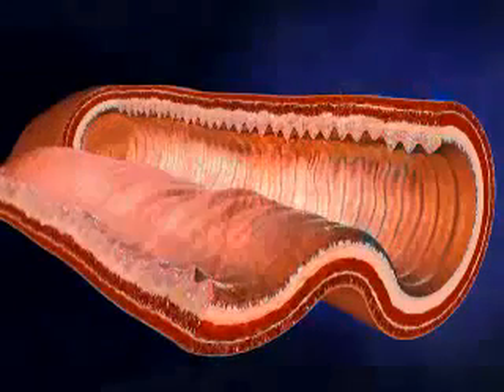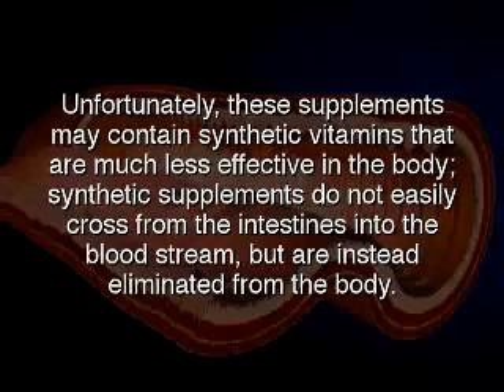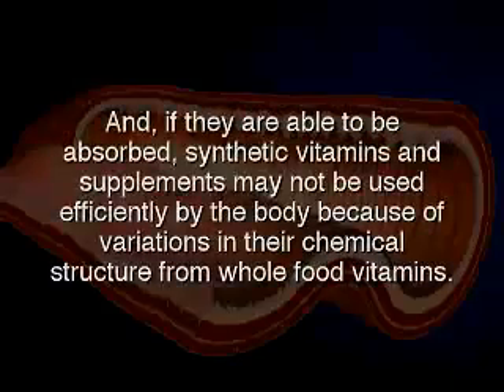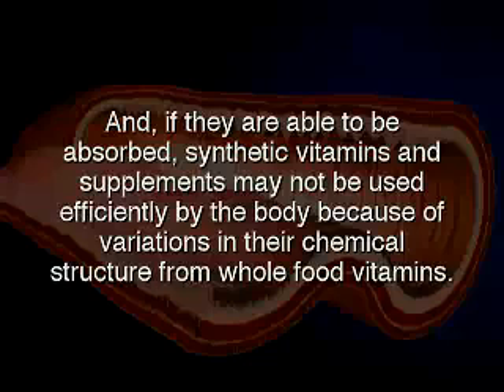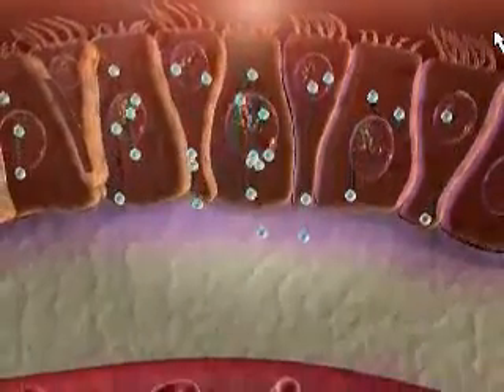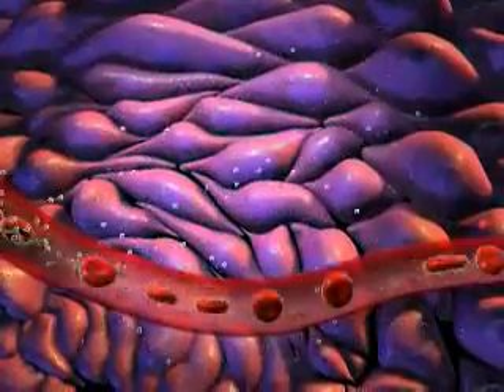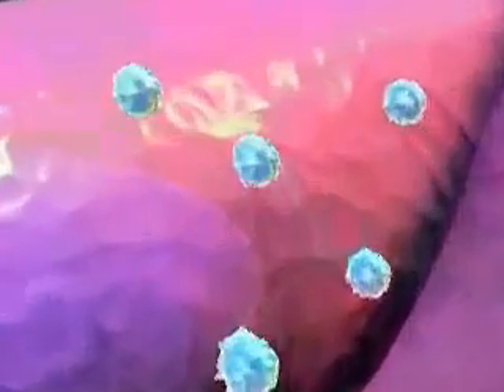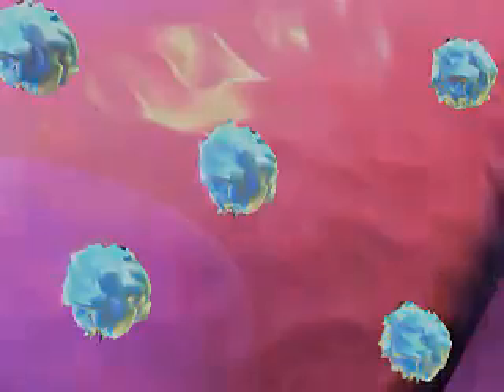Vitamins How They Work